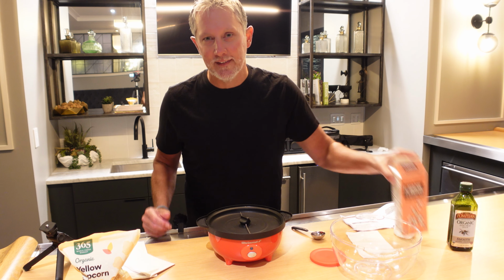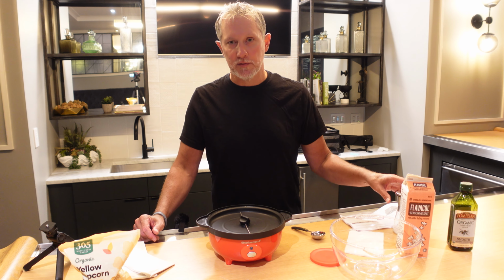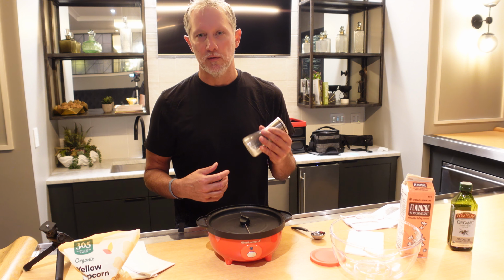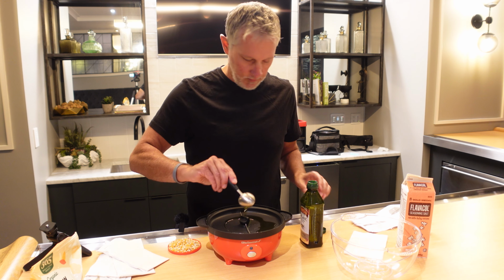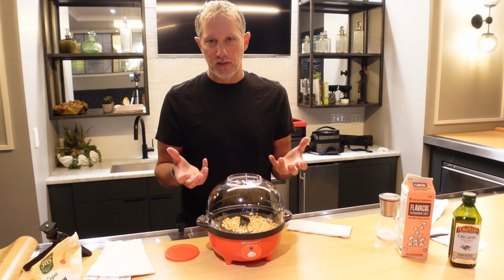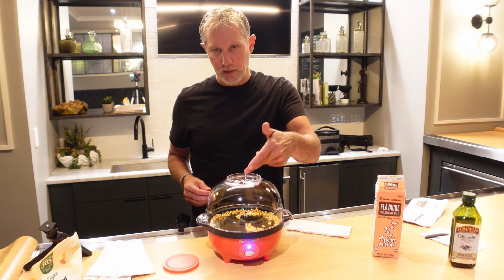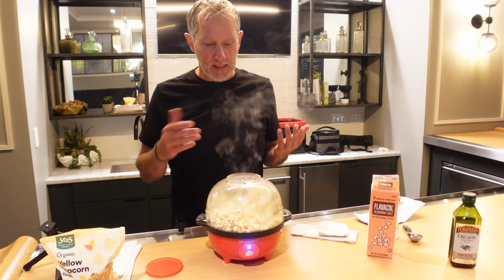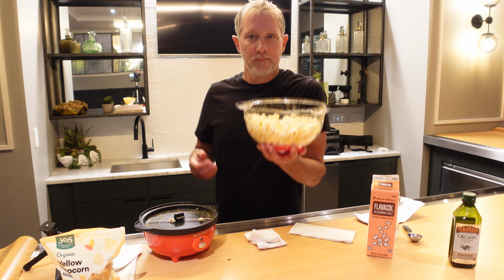Why Movie Theater Popcorn is so Good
Have you ever wondered why Movie Theater popcorn is so good? I show you one easy addition you can make to your popcorn at home.

Flavacol Popcorn Seasoning
Popcorn Super Fine Salt
Elite Gourmet Popcorn Machine